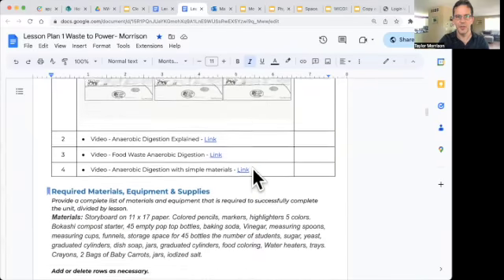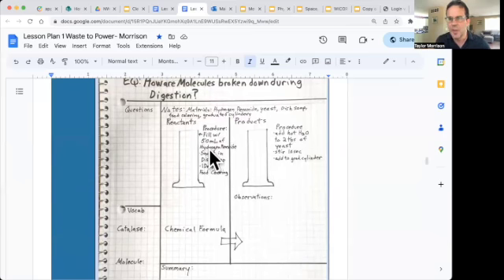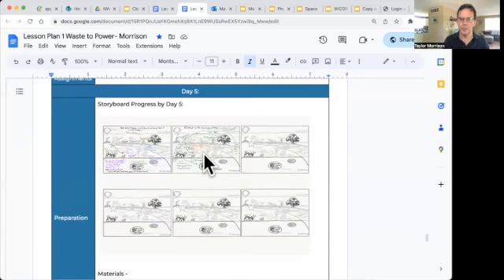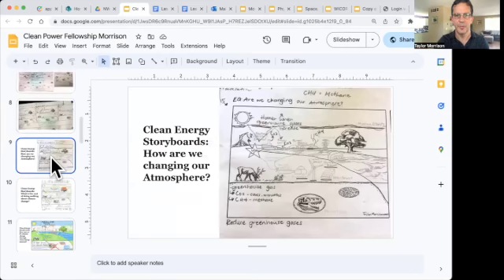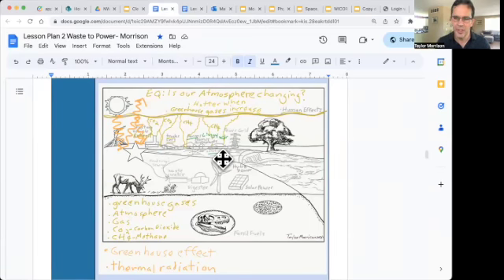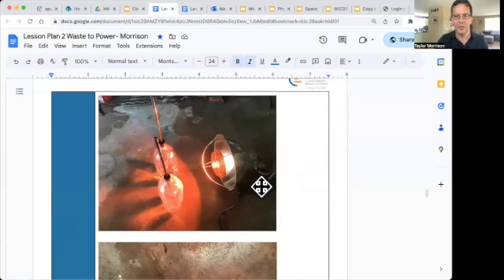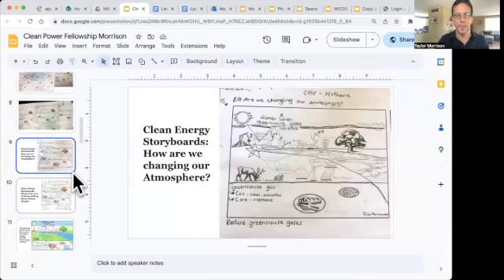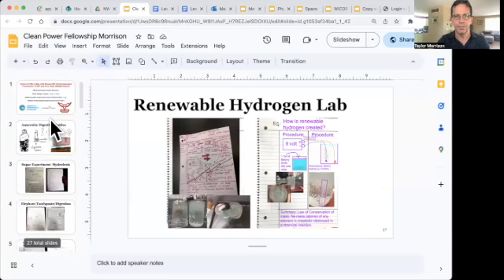Morrison Waste to Power SD 480p